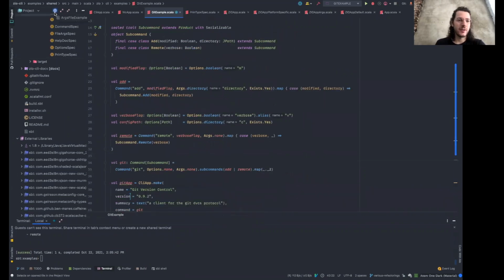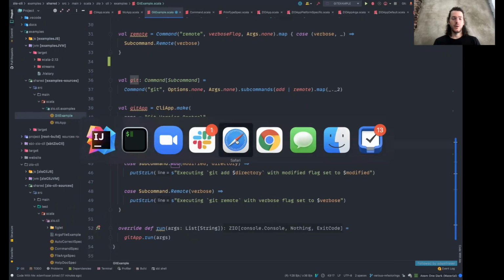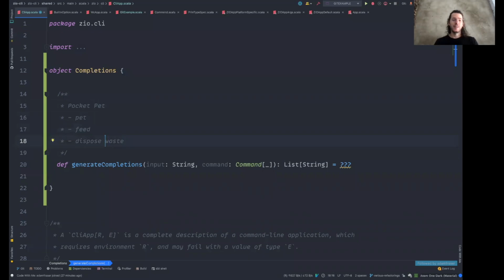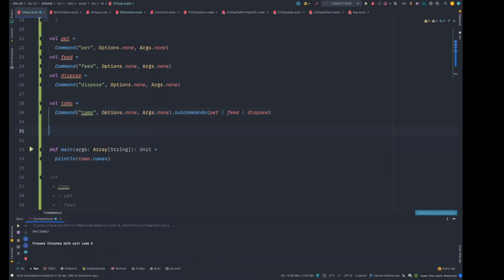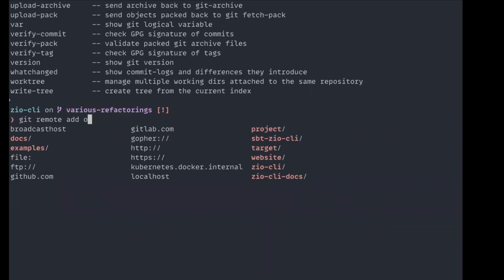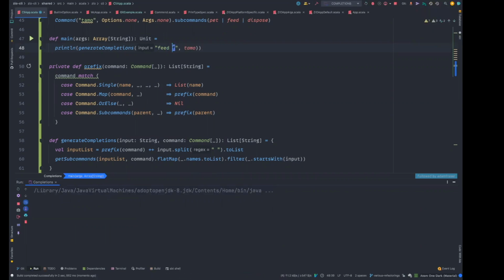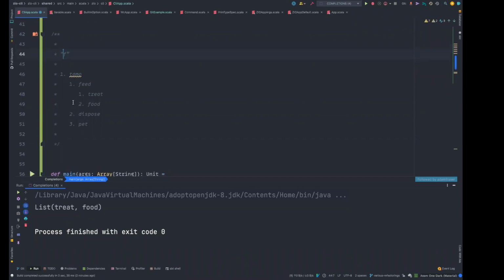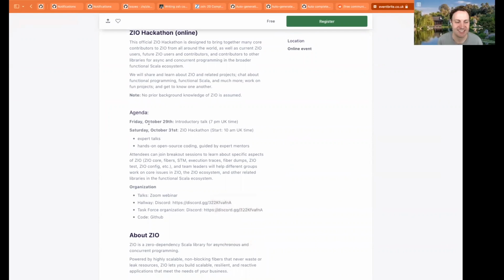Hacking on ZIO-CLI